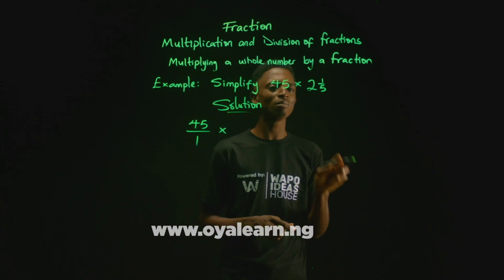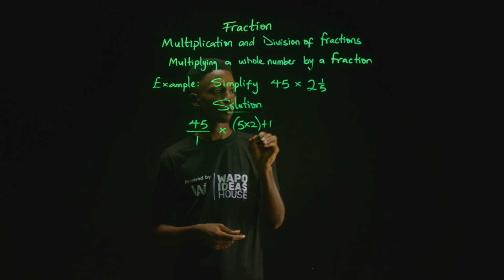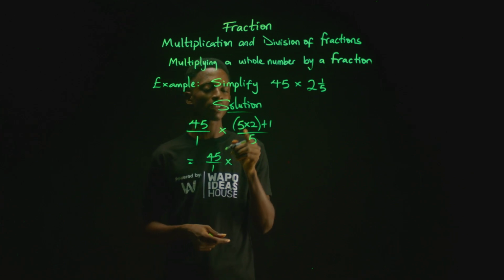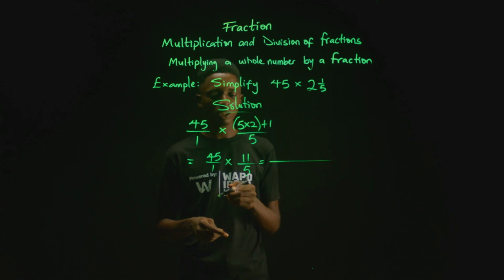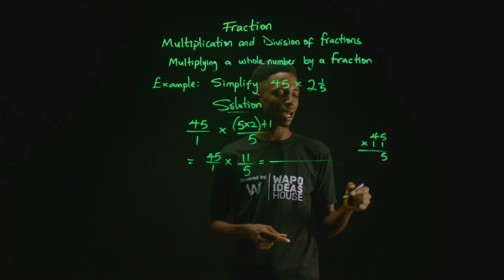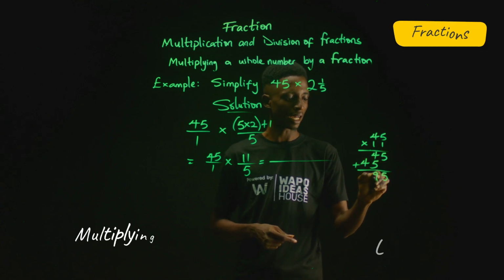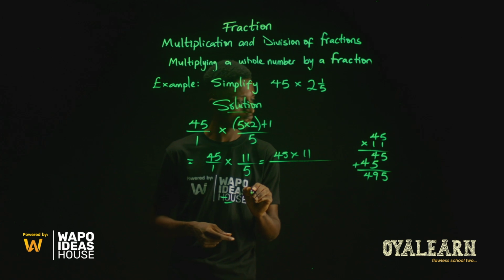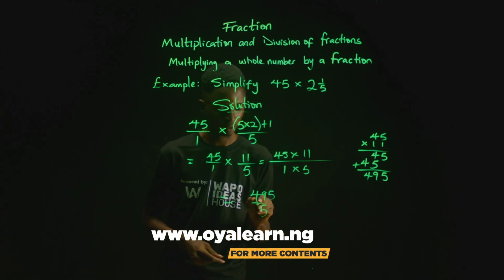JSS1 | Multiplication and division of fractions | Multiplication of whole numbers by fractions | 2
In this video, we‘ll learn about multiplication and division of fractions. Focusing on multiplication of whole numbers by fractions, making it easy to understand.

What You'll Learn:
How to identify, interpret and solve problems on multiplication of whole numbers by fractions.